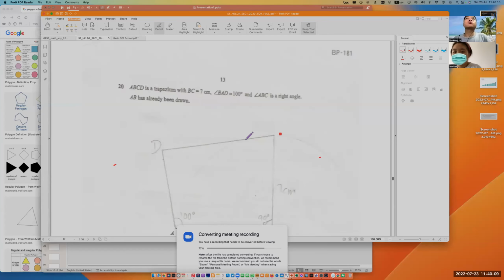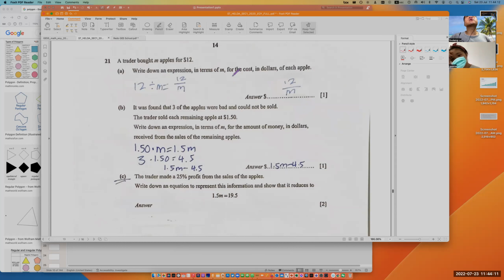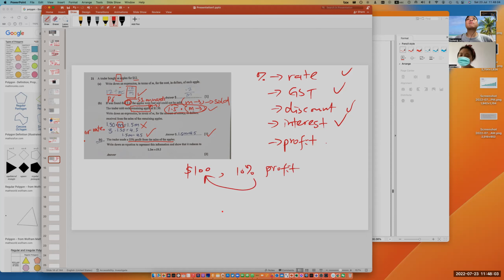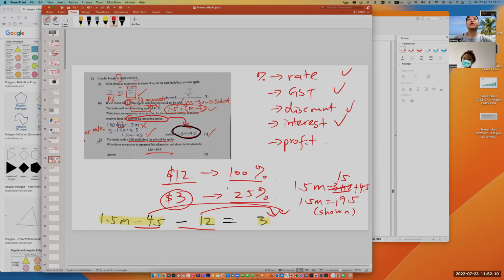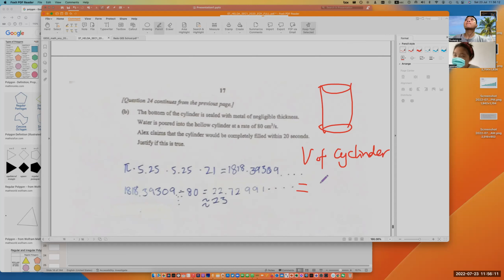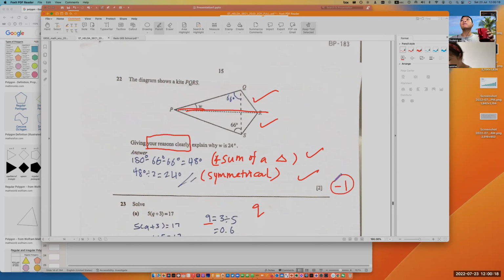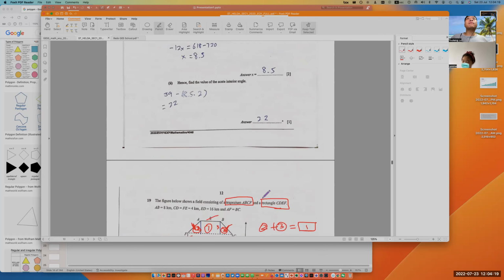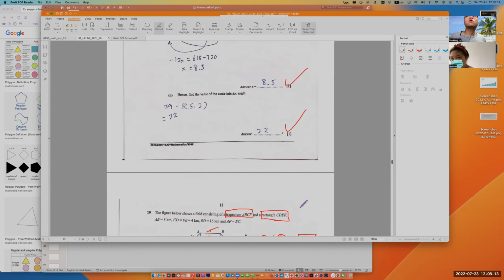20220723 section b